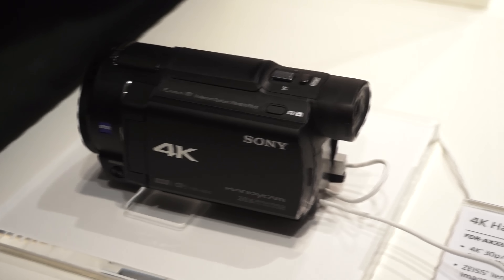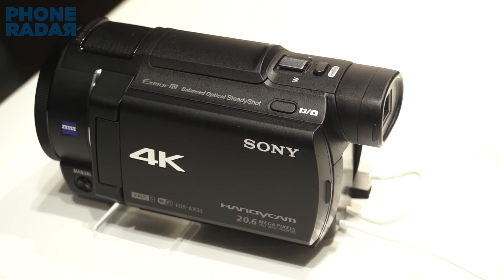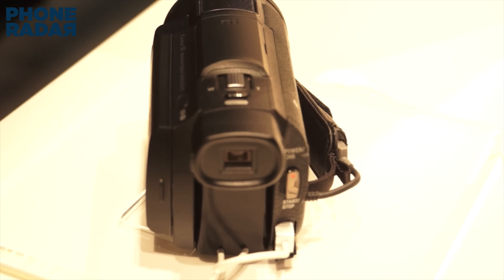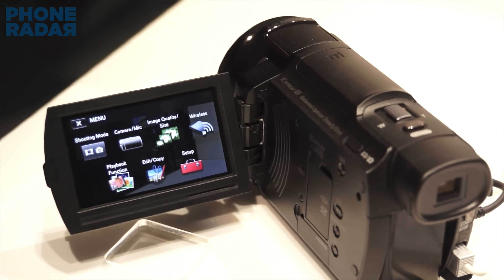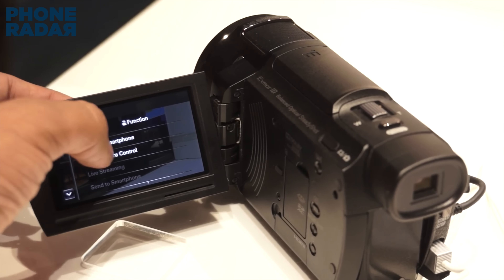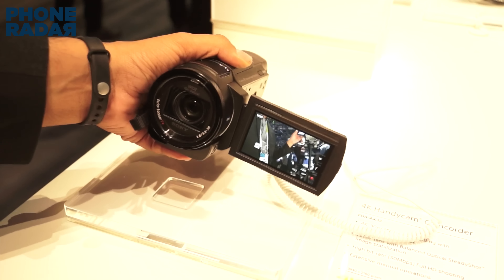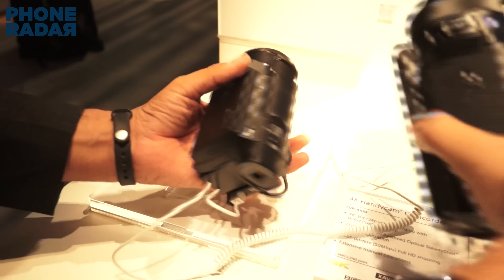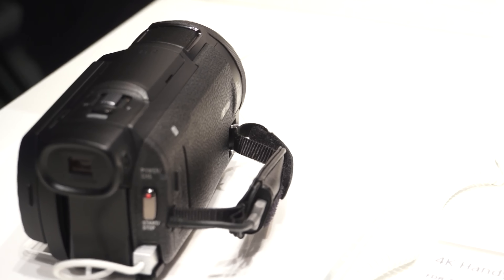Sony FDR AX33 4K Camcorder Hands-On from CES 2015